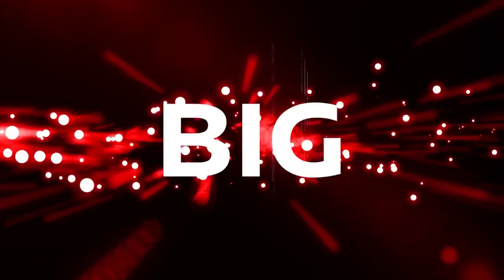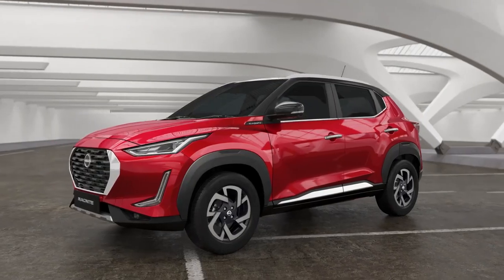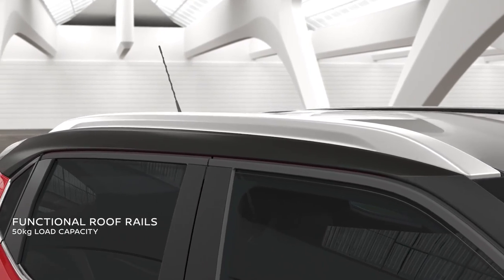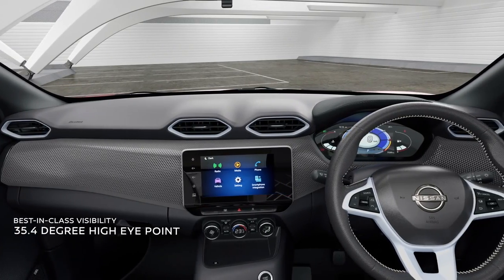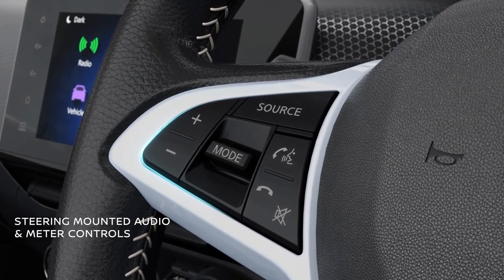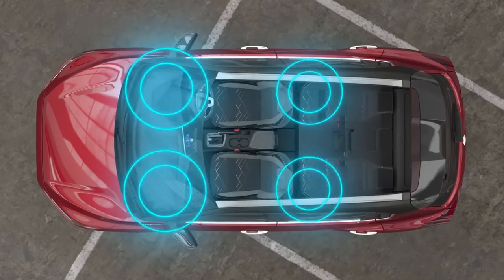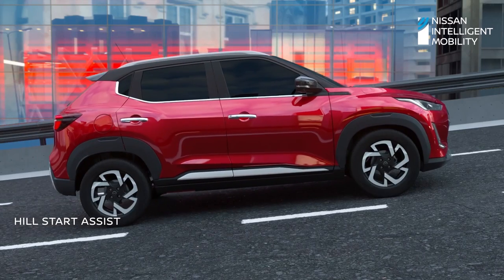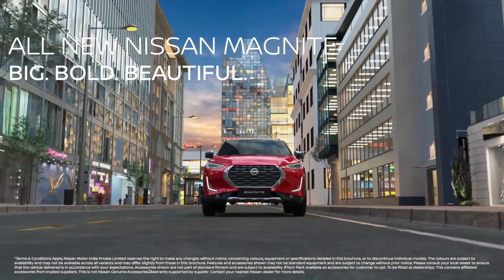Nissan Magnite 2021, SUV built for urban adventures | Specs & Features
Nissan Motor has turned around successfully and is back to the centre-stage of the Indian automotive market from near oblivion. Magnite, its new compact SUV, wrought this magic. Its success has unsettled its peers and prodded them to frame new sales strategies.

With over 43,000 customer bookings so far, it remains sold-out for most of 2021. Magnite’s success is similar to that of Swift, Scorpio, Creta and the Kwid. They changed the destiny of their parent entities. The products resurrected their brands and strengthened their segments, even at times creating a sub-segment that graduated into a new full-fledged segment in itself. These products brought huge volumes and swelled the automakers’ kitty.

In the given scenario, Nissan’s fully-owned Indian subsidiary was almost on the verge of becoming another General Motors that had to exit the Indian market a few years ago. But Magnite has retrieved Nissan India and steered it to the growth track. Now it is reinvesting in the Indian operations by hiring another 1,000 technicians in its Chennai plant to start a third-shift to meet the surging demand and to limit the waiting period to within two-three months.

“We are working 24x7 to serve the bookings at the earliest. The phenomenal response to the all-new Nissan Magnite is a testimony to the customers’ trust in Nissan brand and love for its huge value proposition. Magnite is exciting and appealing to customers of SUV, sedan and hatchback, and carries forward Nissan’s global SUV DNA,” says Rakesh Srivastava, managing director, Nissan Motor India.

Magnite is in-line with the story of another brand that changed the fortune of its parent forever. It was in 2002 that Mahindra, after leaving no stone unturned to develop a new SUV, unfolded Scorpio. The rest is history. Scorpio was the first indigenous model to carry international traits; it was the highest sold SUV for Mahindra and possibly the best Indian brand to beat many of its international rivals hands down for many years.

Scorpio changed Mahindra forever. Similarly, Swift catapulted Maruti Suzuki to the saddle of a premium car company and helped it shed its small carmaker image forever and redefine its product portfolio with the launch of DZire on the Swift platform. Maruti has sold over two-million Swift cars so far. Swift remains the highest-sold premium hatchback for many years.

Swift changed Maruti’s destiny. From the maker of M-800, Alto, and WagonR, it was Swift, as a premium hatchback, that placed Maruti Suzuki in a different league and helped it to take on the Korean rivals like Hyundai and beat Getz-i20 combo.

“Not many are aware that the response to the Swift launch was lukewarm. In a late-night meeting, Delhi dealers were unanimous in terming the model a failure and almost suggested its withdrawal. Reason - some colourful comments about its rear design. Some from my team were of a similar view. Terming it as a failure was not acceptable. Investment and reputation were at stake. Various counter arguments were given,” Jagdish Khattar, who had introduced Swift in India as the managing director of Maruti Suzuki, recalls.